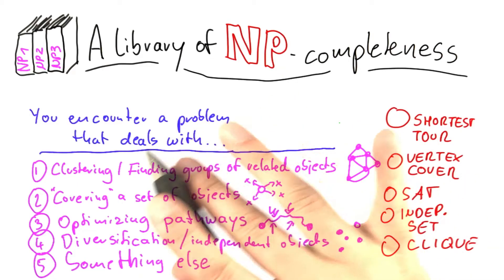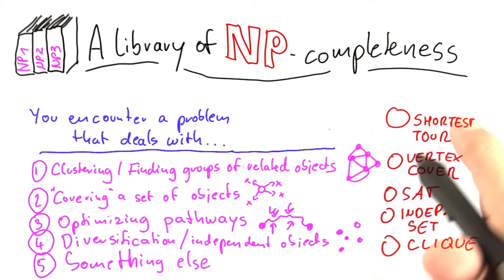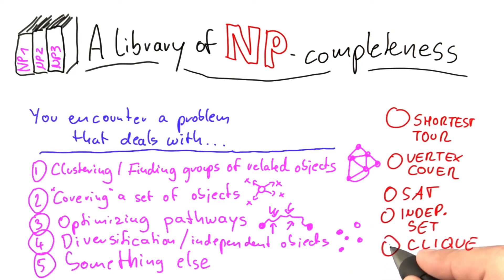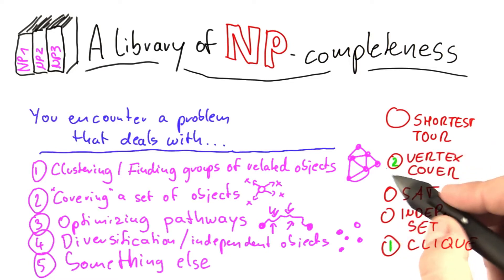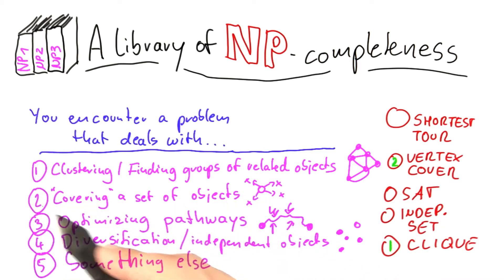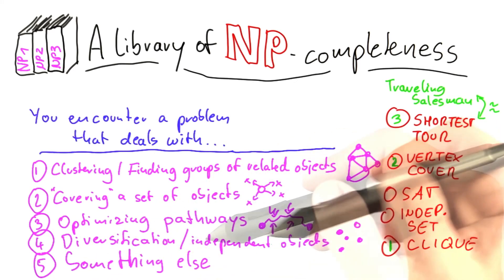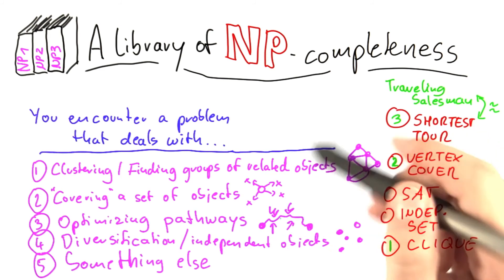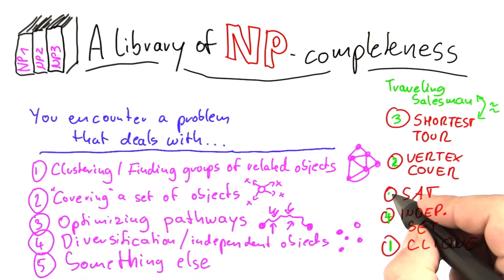A Library Of NP-Completeness - Intro to Theoretical Computer Science